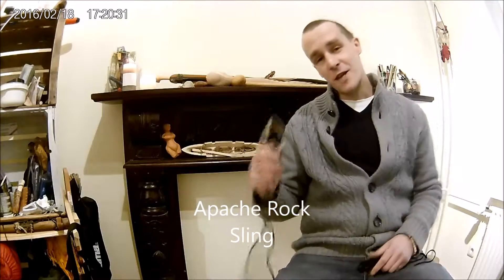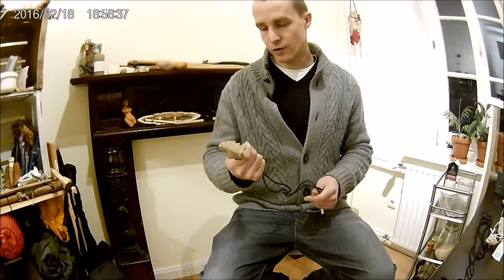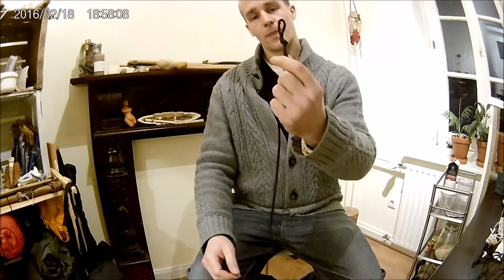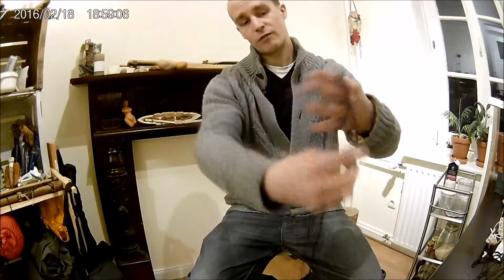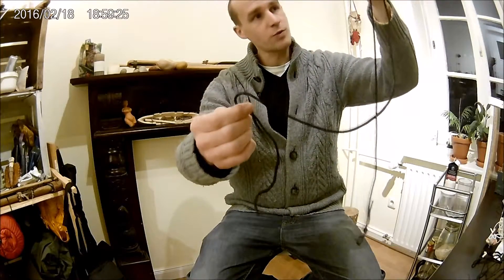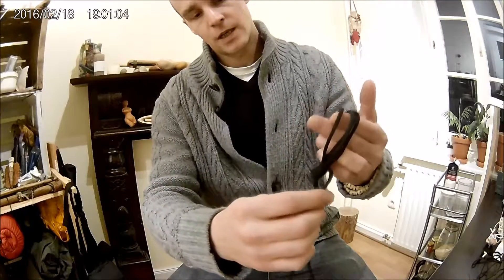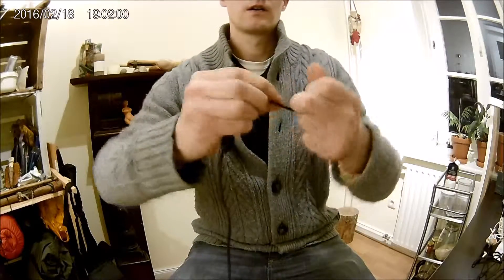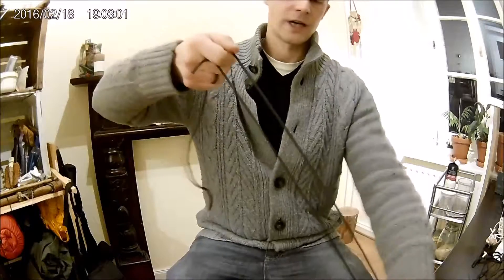Apache Rock Sling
Making an Apache Rock Sling